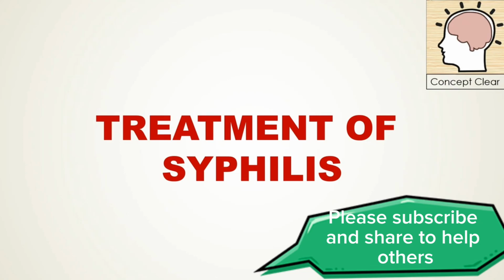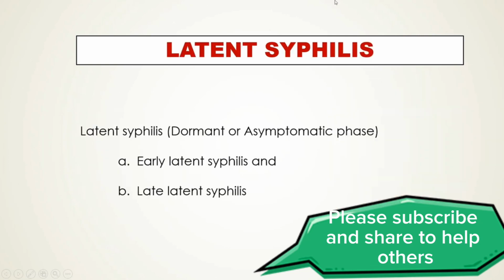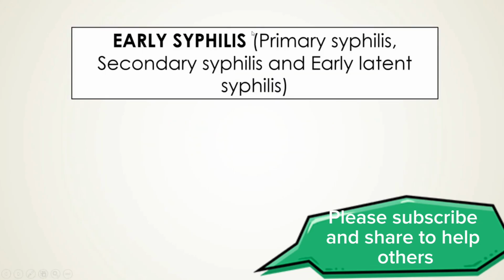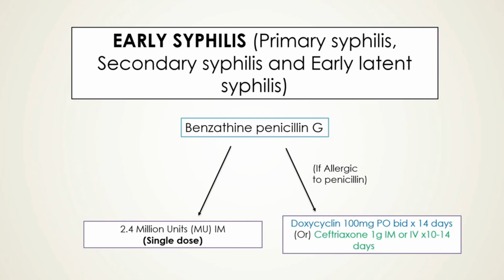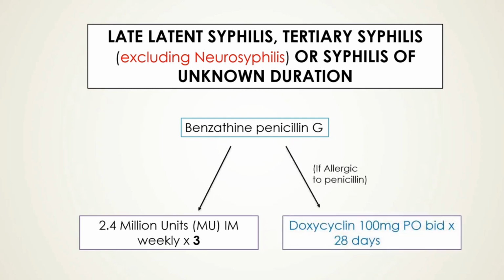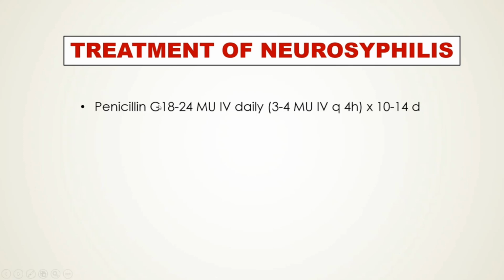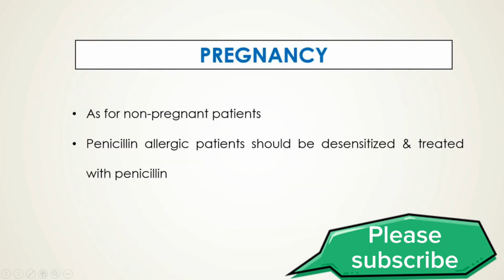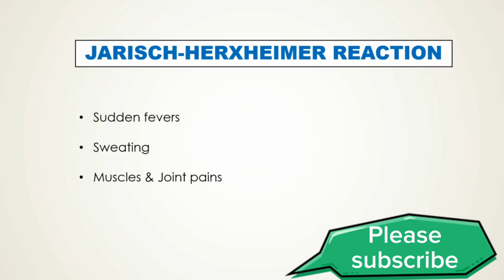Signs and Symptoms of Syphilis...Use this to treat it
Don't let syphilis disturb your health